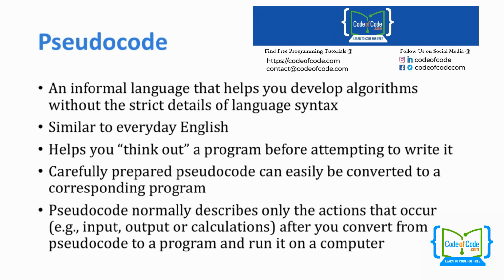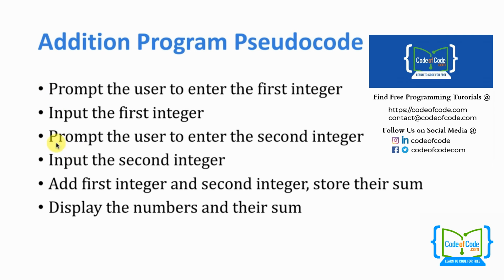Learn Python | Chapter 03: Control Statements Ep.2: Pseudocode | CodeOfCode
In today's episode, we'll discuss the topic, ''Learn Python | Chapter 03: Control Statements Ep.2: Pseudocode | CodeOfCode''